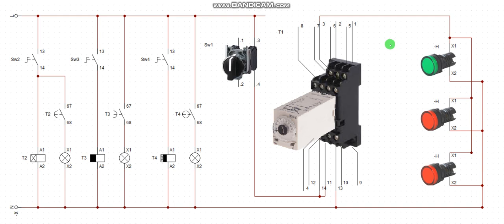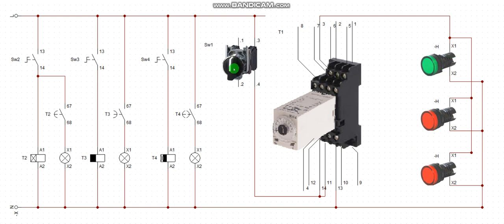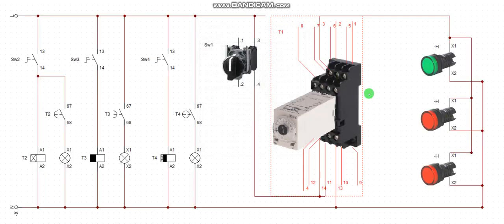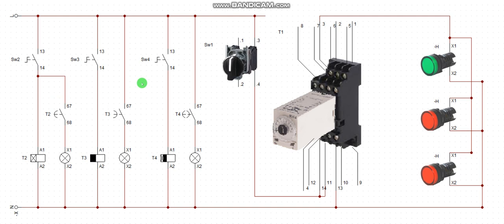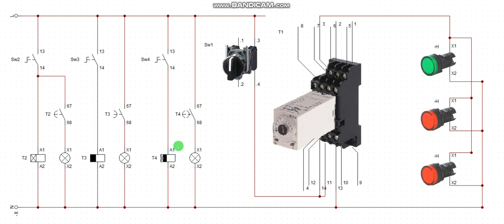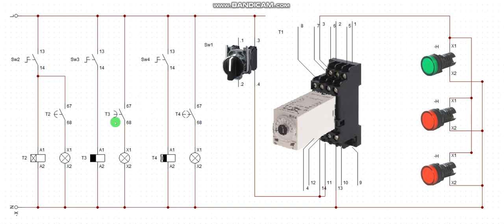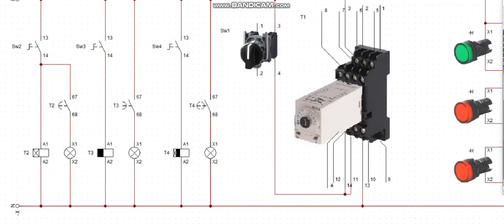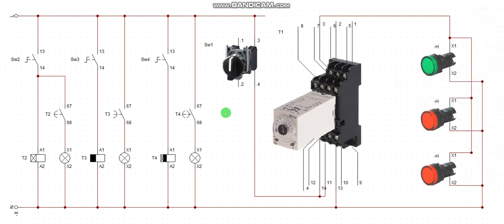Timer Relay function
Timer function and configuration .

ODT, OFFDT, MULTI-FUNCTION  RELAY